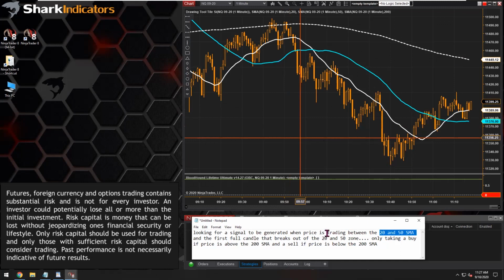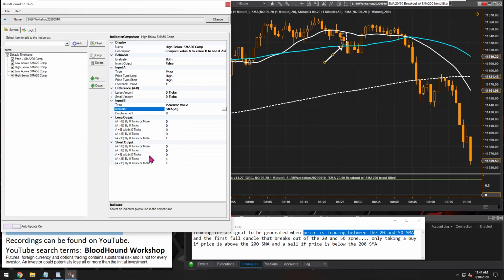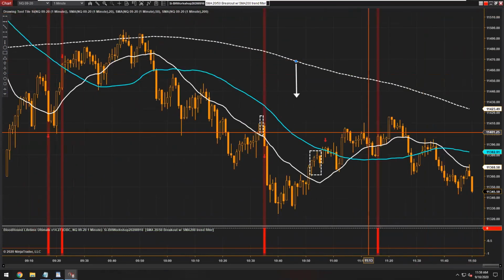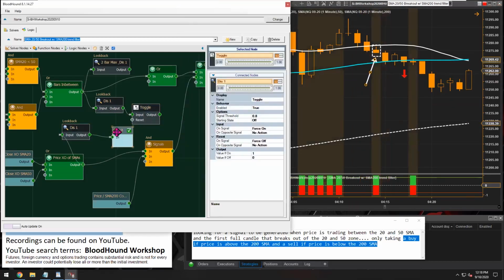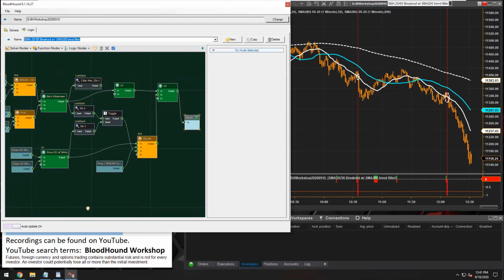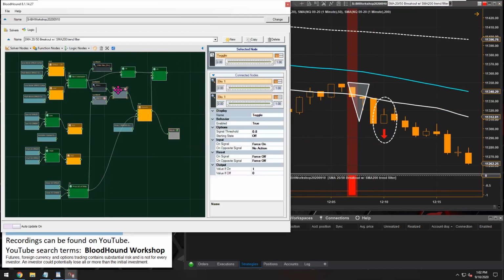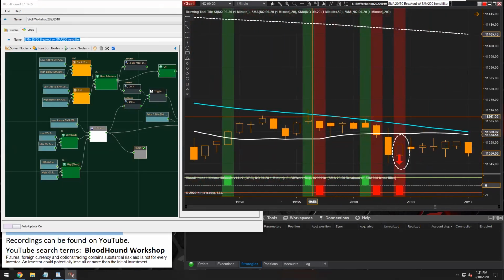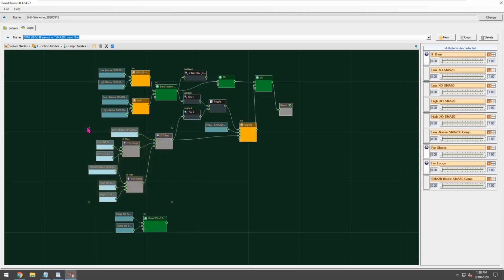BloodHound - Two Moving Average Breakout Signal with SMA 200 Trend Filter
BloodHound Template